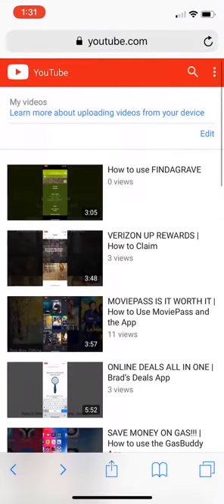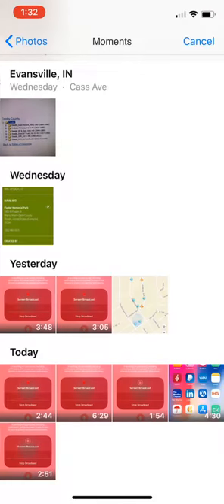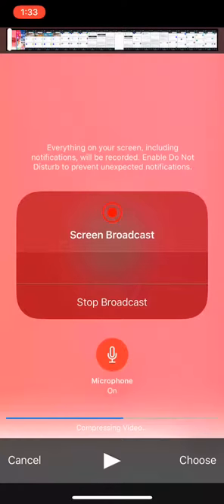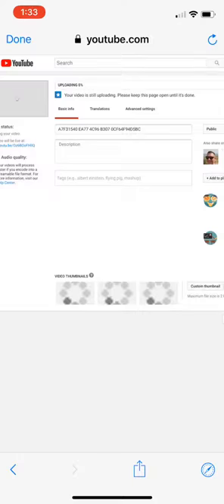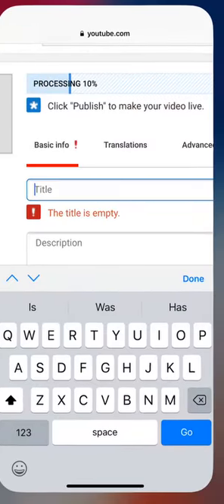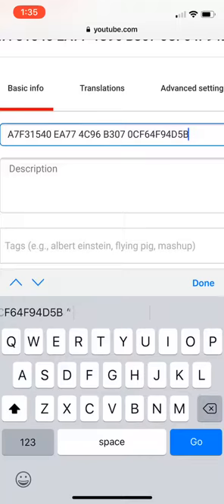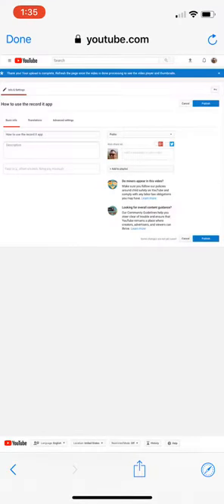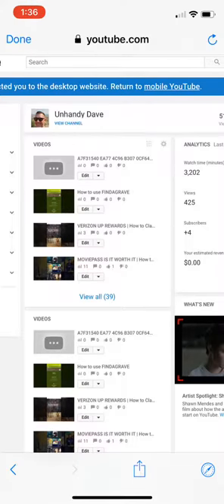HOW TO UPLOAD VIDEOS TO YOUTUBE LIGHTENING FAST!!!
SUPER FAST MOBILE UPLOADS TO YOUTUBE!!!
I uploaded an entire video in the duration of this video!